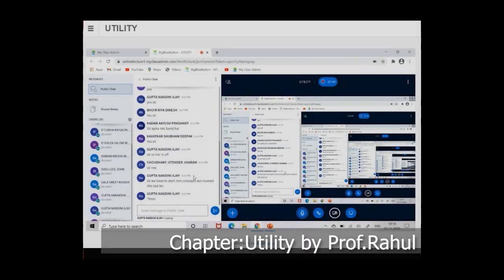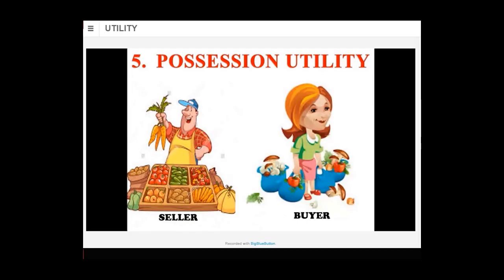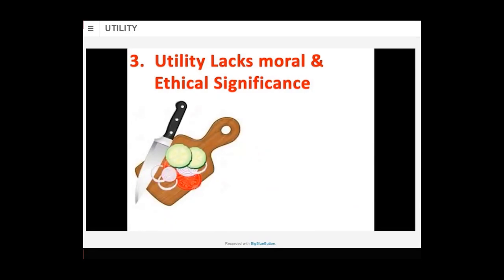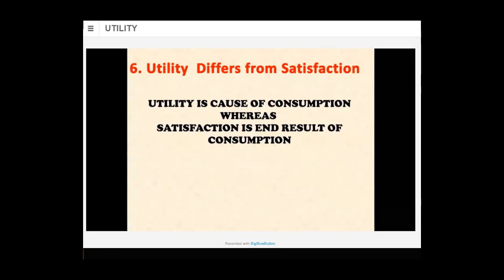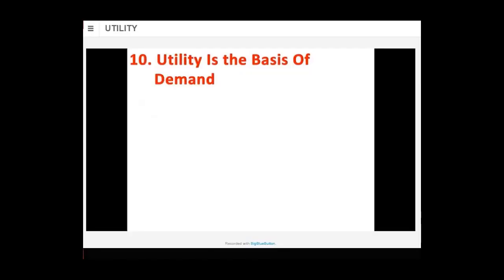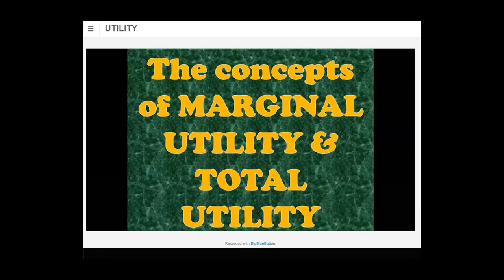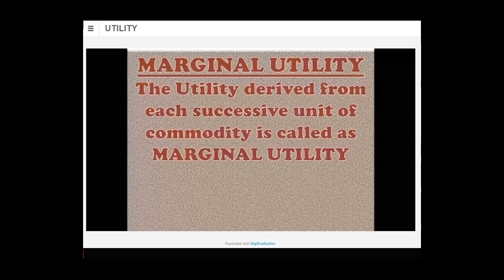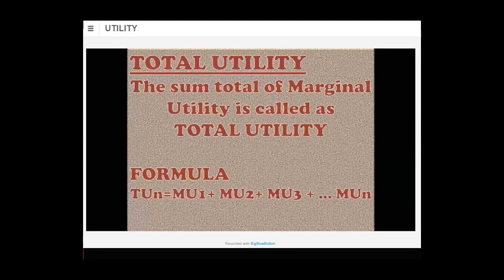CAFC | Business Economics | Theory of Demand and Supply | Lecture-2|part-1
In this lecture, we cover the Theory of Demand and Supply, an essential topic for CA Foundation Business Economics. Learn:
✅ Meaning and determinants of demand and supply
✅ Law of Demand and Law of Supply
✅ Movement vs. Shift in demand and supply curves
✅ Market equilibrium and price determination

Perfect for CA Foundation aspirants and anyone looking to strengthen their basics in economics.